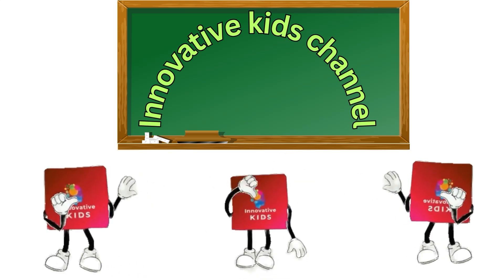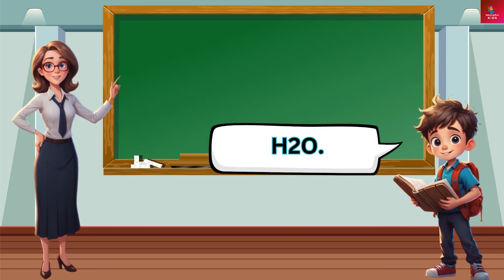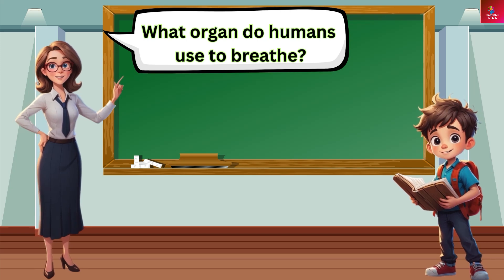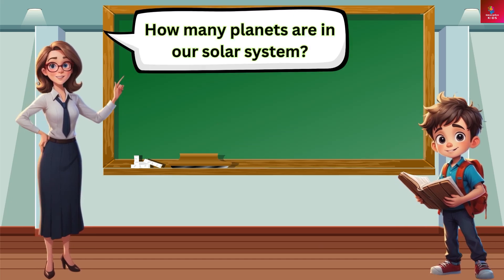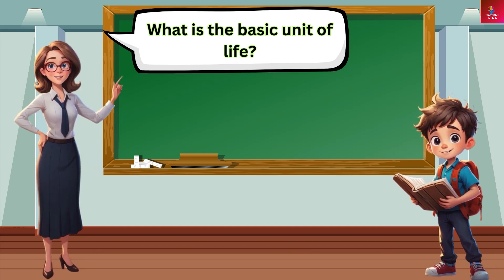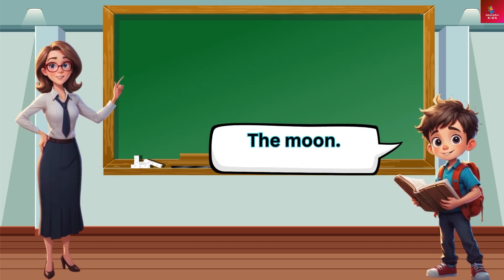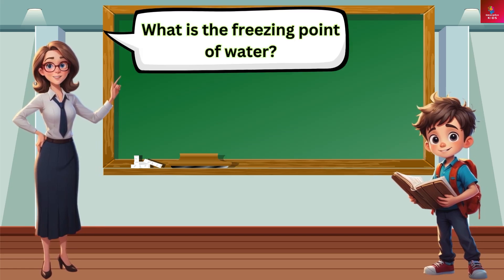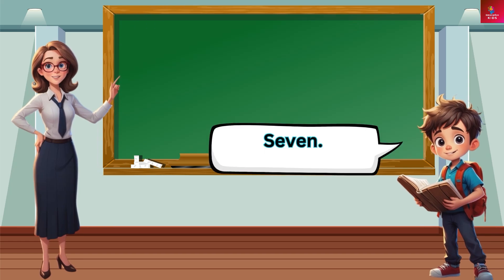Classroom Language | Teacher Student Discussion on Science | english learning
Welcome to Innovative Kids,
Good news for parents. Innovative kids channel brings:
Join us to boost your English skills while exploring cool science topics! Perfect for kids!
Practice speaking, learn new words, and have fun with experiments!
Don't miss out – let's make learning awesome!
 English words for kids, Kids Learning, Improve vocabulary, Good news for parents, english vocabulary, daily use English,  kids education,
ESL, classroom language, vocabulary for Kids, classroom language for teachers, classroom language for students, classroom language in english, classroom language esl, The SCHOOL and CLASSROOM vocabulary in English ,